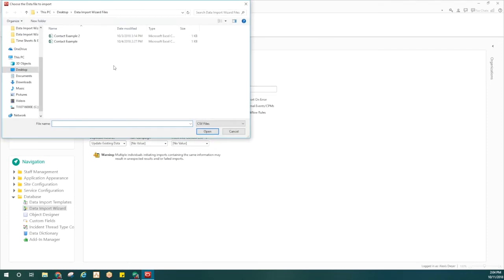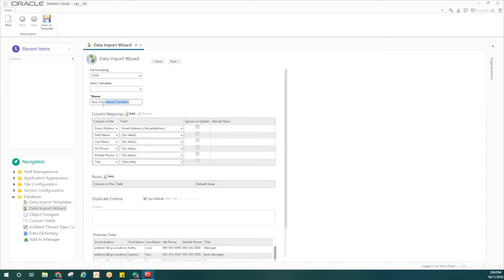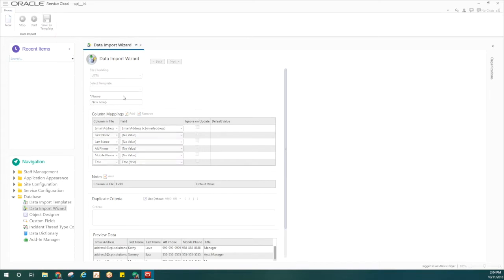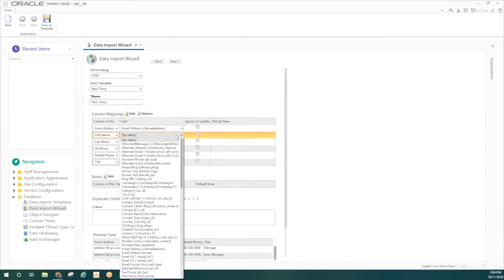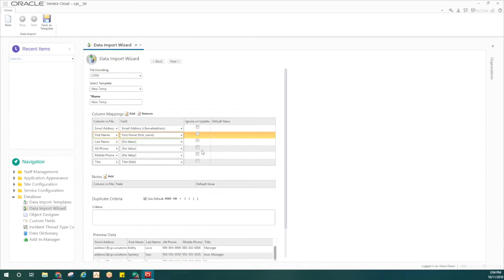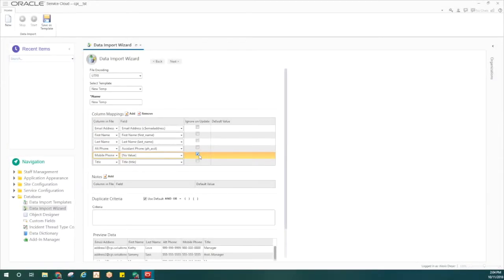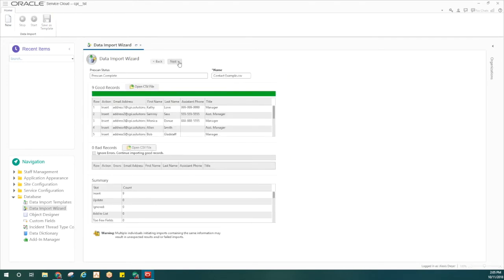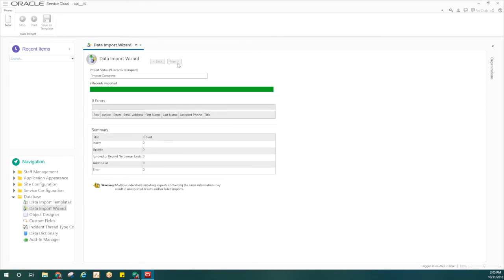Data Import Best Practices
Oracle Service Cloud has the ability to upload data into a data object with the import tool. Are there other ways that this tool can help you?

This video will cover:
-How to use the data import wizard
-Multiple record updates
-Creating relationships with other objects

If you have creative or interesting ways that you use the data import wizard share in the comments below.